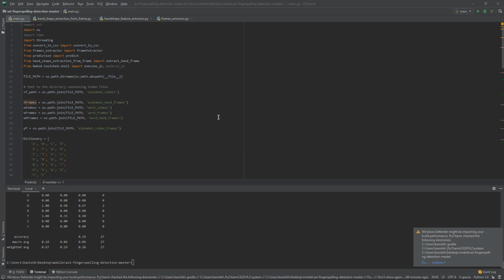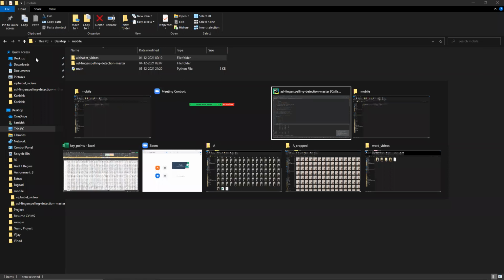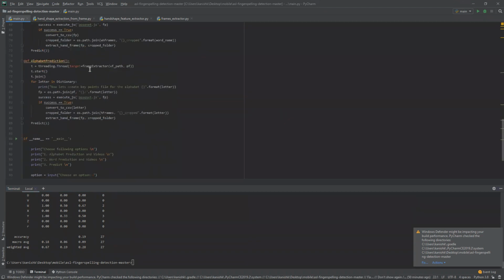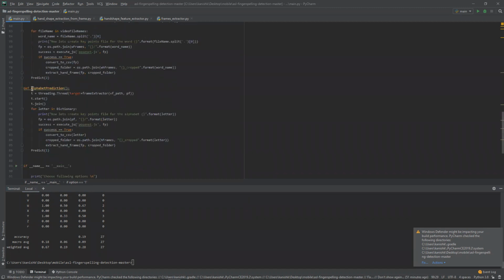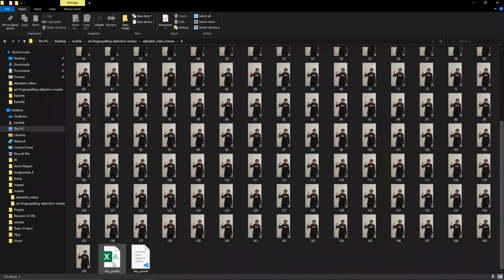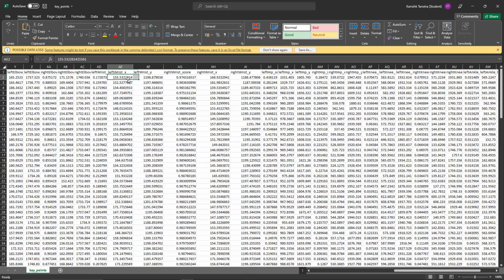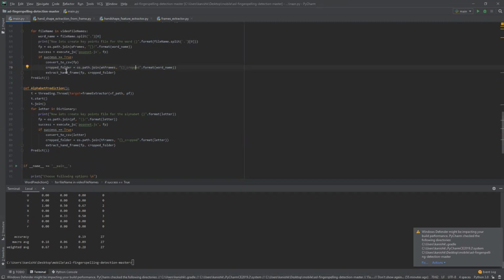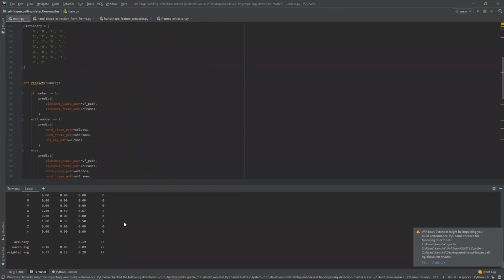ASL Project Group 29